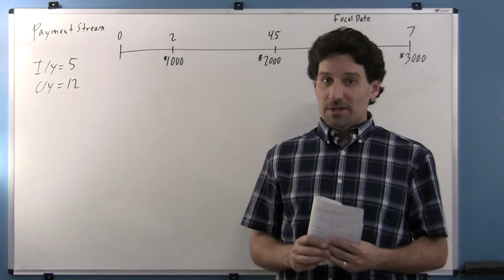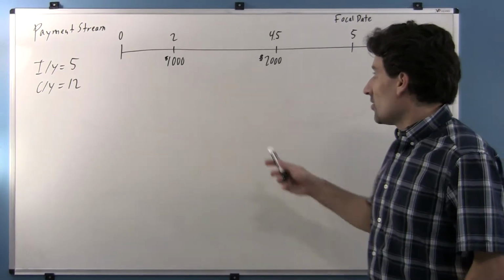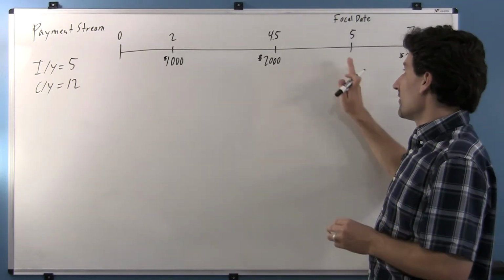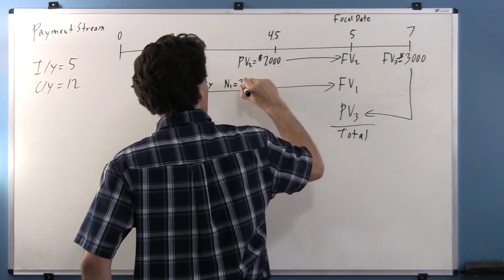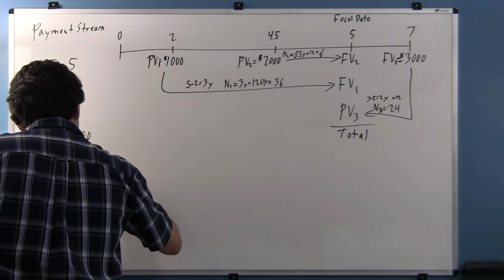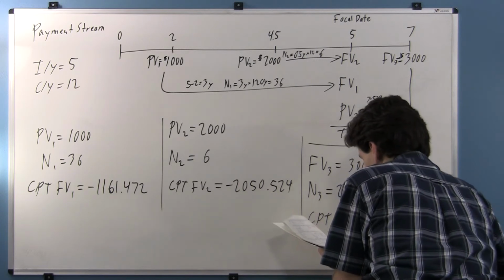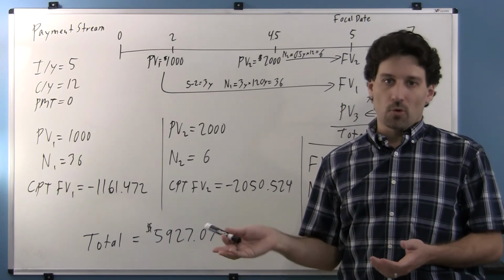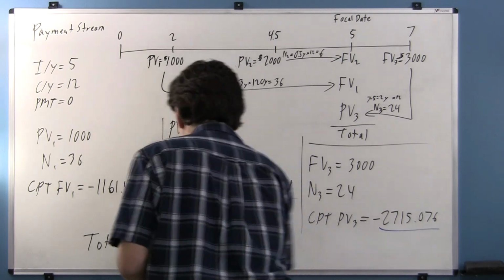Math1020 Week 06 - 10of10 - Payment Stream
Payments of $1000, $2000, and $3000 were to be paid 2, 4½ and 7 years from now. What equivalent payment could be made 5 years from now if money can earn 5% compounded monthly?

Bring all payments forwards or backwards in time to the Focal Date, then you can add them up.  Treat it as 3 separate problems.